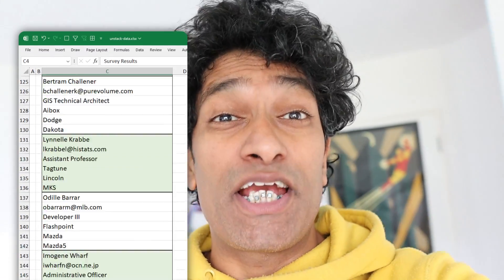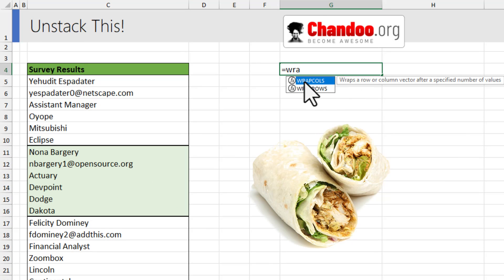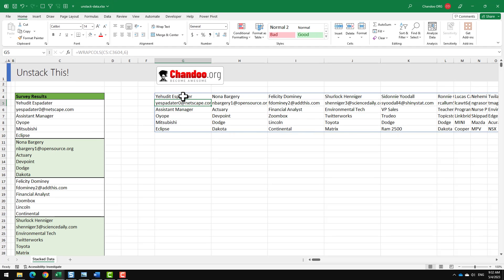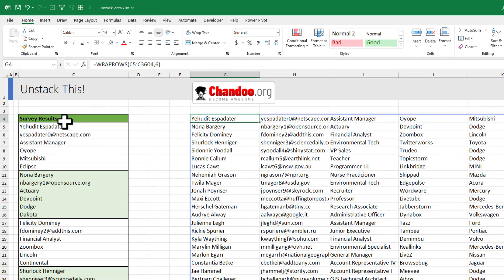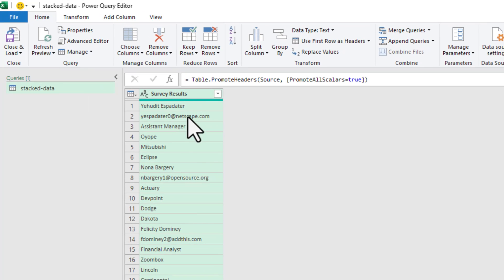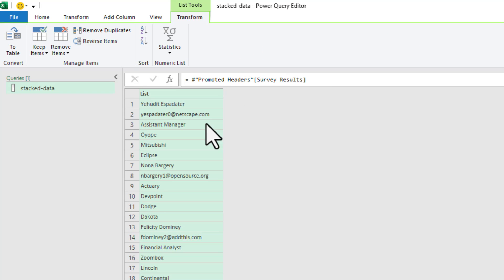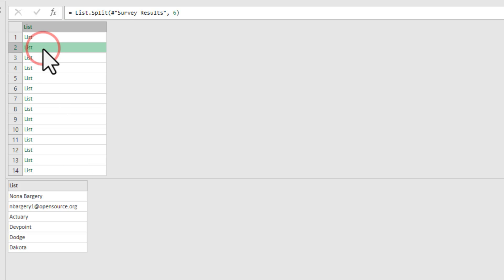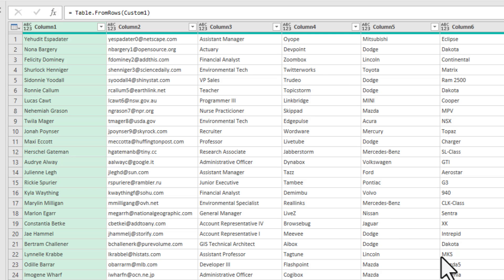Excel Magic Revealed: Unstacking Data Like a Pro! ✨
Unstack your data quickly and efficiently with this trick. Watch the full thing for surprises!

0:00 - Unstacking with WRAP functions
1:03 - Unstacking data when it is from a TEXT file
3:02 - Unstacking a folder full of files

What does the data analyst call a loaf of bread? 🍞
bUNSTACK 🤣